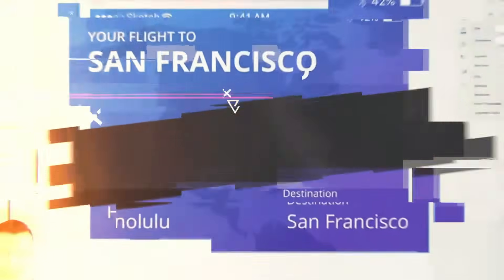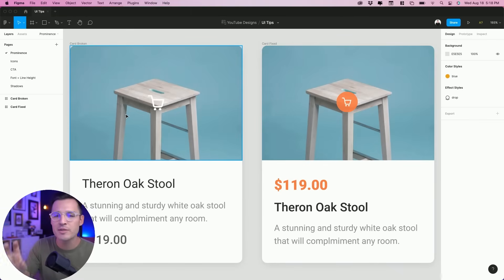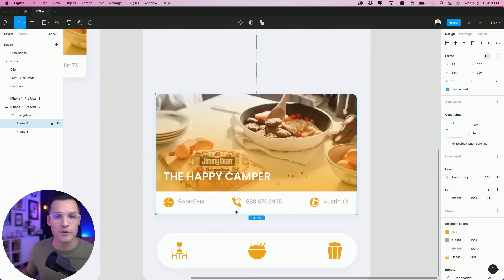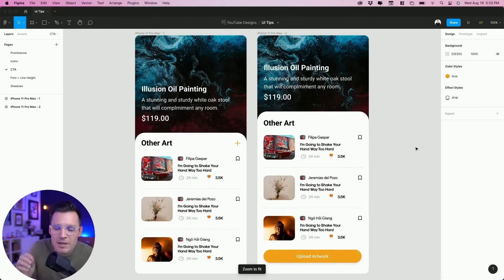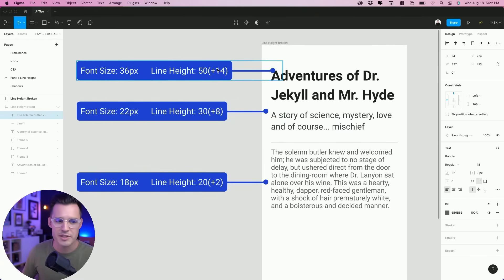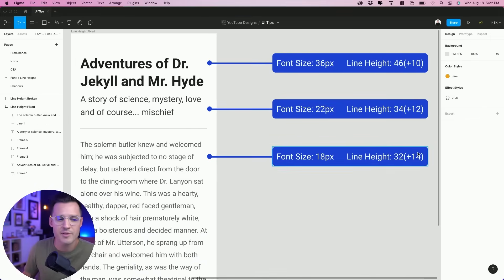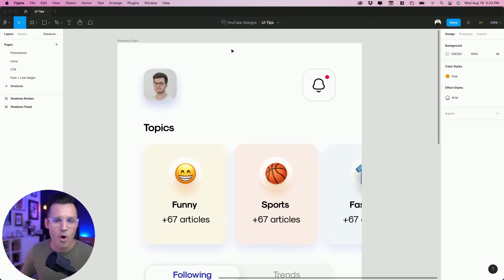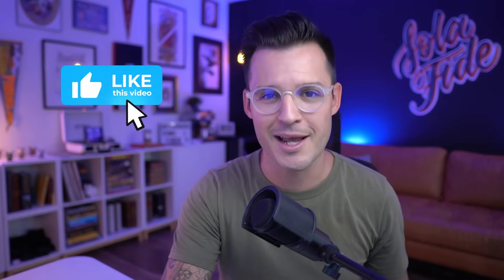5 Tips to improve your UI Designs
How can you make your UI design project look infinitely better with minimal effort? These 5 simple UI design tips will help take your UI designs to the enxt level.